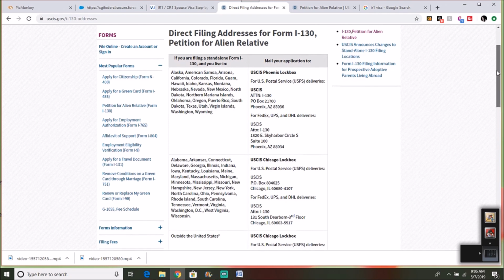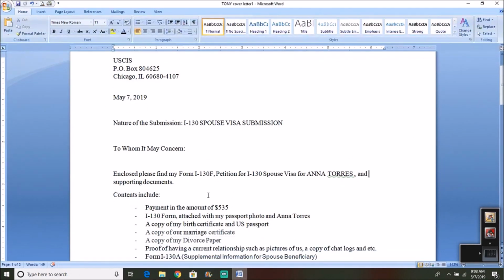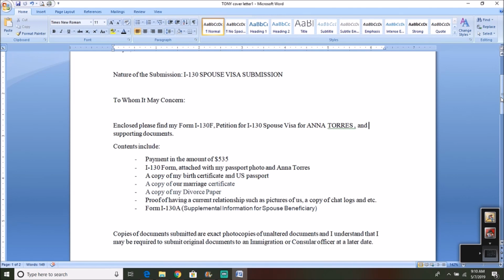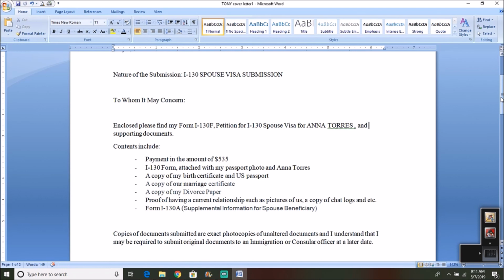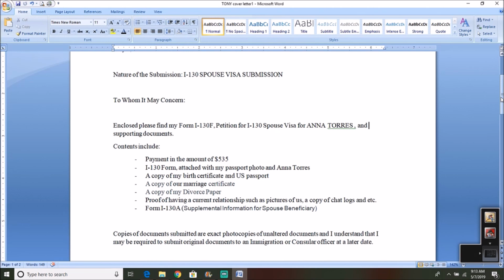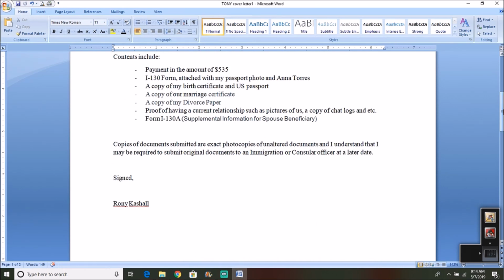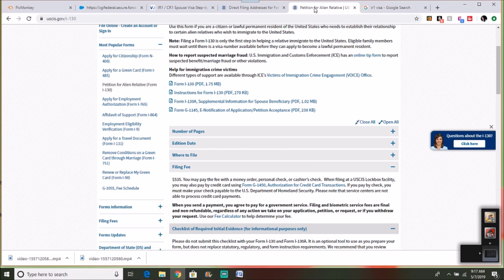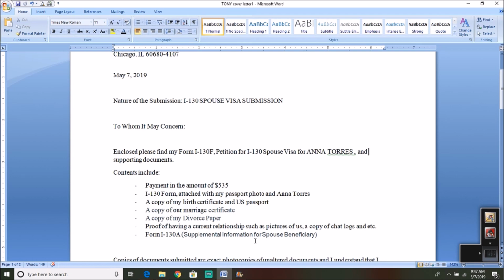How to | Easy Way to Apply for a CR1/IR1 Spouse Visa | Watch This Before You Do ANYTHING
This Video is for Filipinos-US Citizen couple who are trying to apply for visa but dont know where to start. This explains RFE and what to do Step by Step. We do not give legal advice, we only show you how we did it and helped others do it too..

 when you like what we do, why not share my videos with your friends and family! _

This link will help you more..

Keywords..
philippines,american and filipino,south cotabato,experience,pilipinas,pinoy experience,kano,koronadal city,marbel,
mindanao,expat,foreigner,tourism,morefuninthephilippines,landofthedreamweavers,farming,GoPro 7 Black, married a filipina,
New Experiences in the Philippines, Quick video, Food, We do TikTok, Kids like making videos too, Learning Tagalog,..
Review of Products or Services, Projects, Cars and More, Updates and more, Help Filipino-American Visa Related, A day of Explosions,
Fearless & Far, Joan Kim, Athena Jean, ABS-CBN News, vlog, Making it Happen Vlog, Mikey Bustos, The Black Filipino TV, Everyday TV,
Chris in Cebu, Maricels Homestead Kitchen,Super Beyblade Family, The Office, Fighter Boys, Ryan ToysReview, Unbox Therapy,
A Foreigner in the Philippines, Journey with Gin & Red, Sherlyn Doloriel, The Juicy Vlog,  A Brit in the Philippines, GMA Network,

Manning Pacquiao, BecomingFilipino, Wil Dasovich,
Jo Koy, A Foreigner Farming in the Philippines, Philippine Dreams,
The Ahern Family,  Daniel Marsh, Bud Brown Live,
The VFamily, Scotty Kilmer,
PhillyinthePhilippines, My Filipino Adventure, David DiMuzio,
Dexter's World, Doug DeMuro,  Bret Maverick, FinnSnow,
Bisayang Hilaw,  The Philippine Experience,
The Hungry Syrian Wanderer, Mark Nowhereman,  Raffy Tulfo in Action,